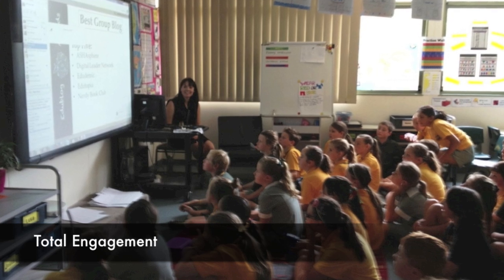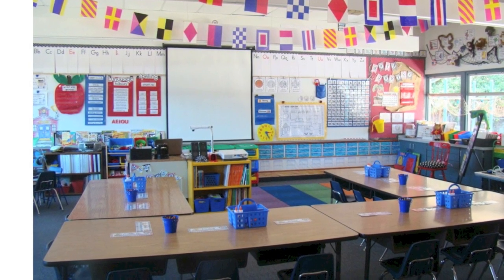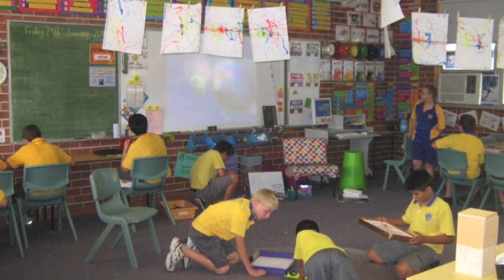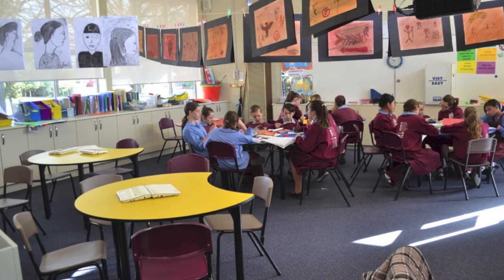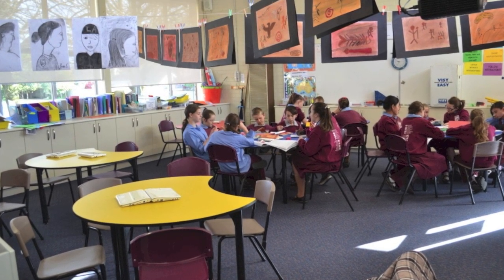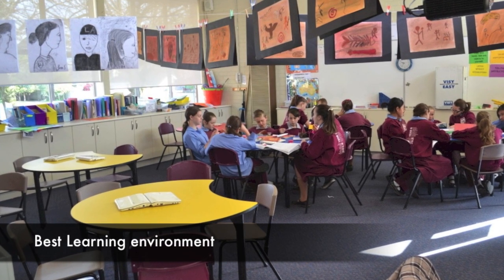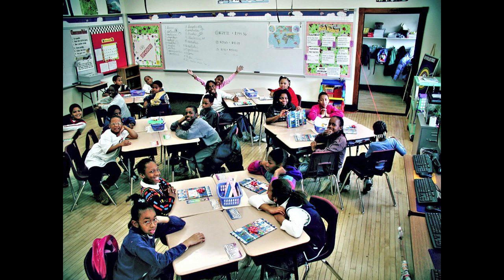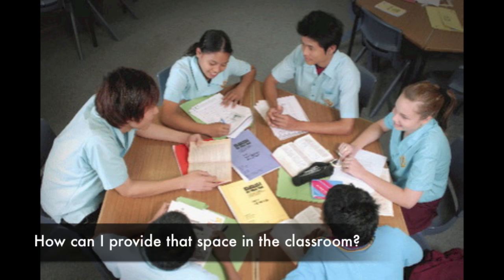Setting up your classroom for the new school year